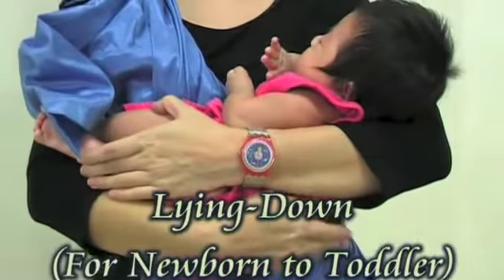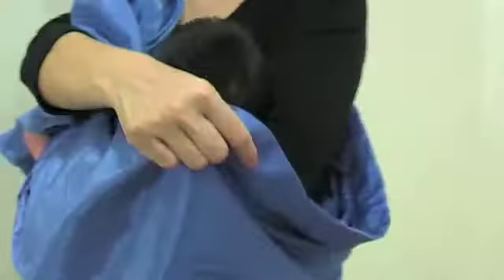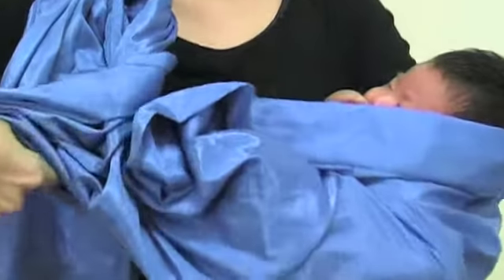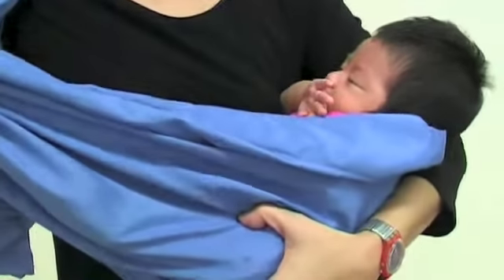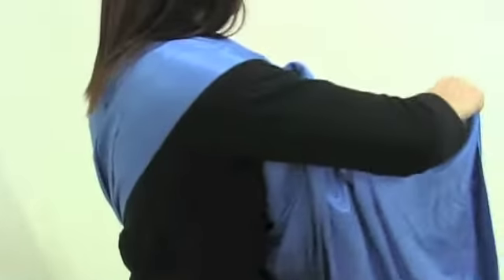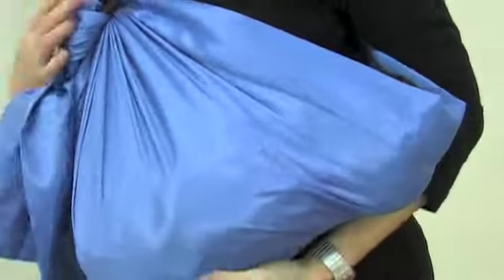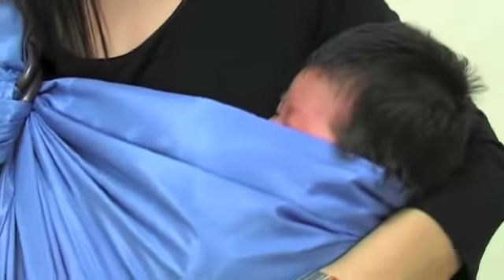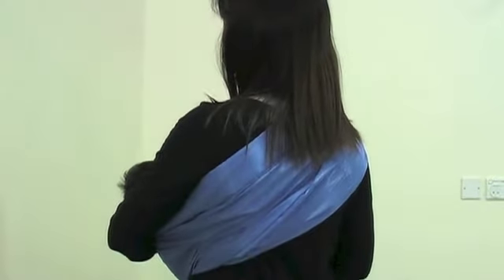MIM Sling How To: Lying Down Hold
Instructions for Babies & Toddlers (Moms in Mind Baby Sarong-Style Sling)